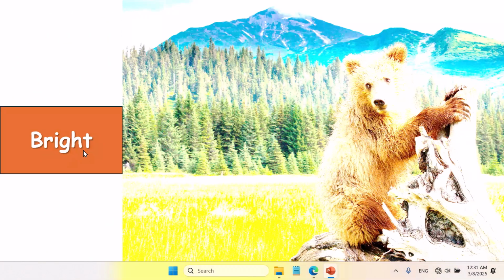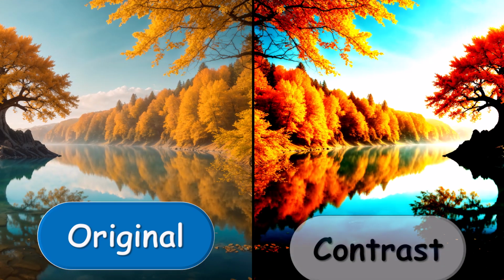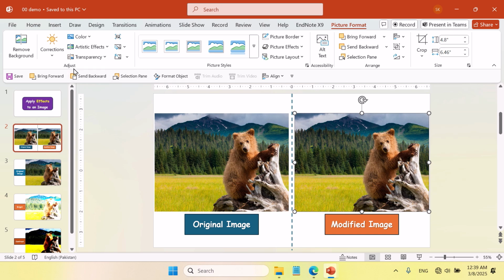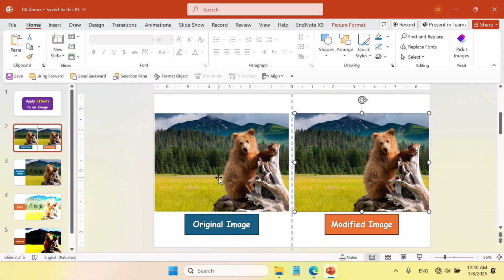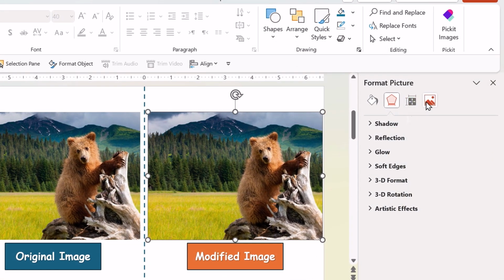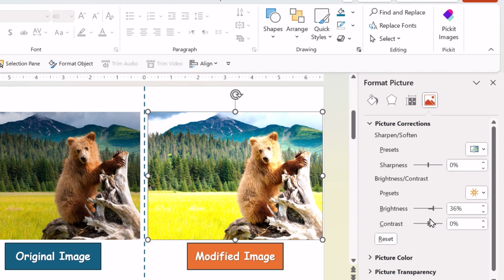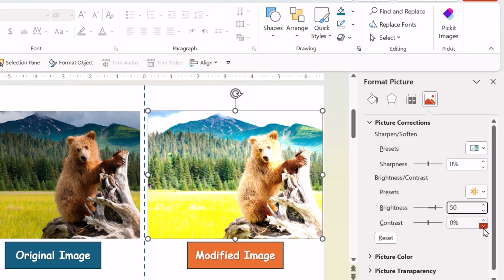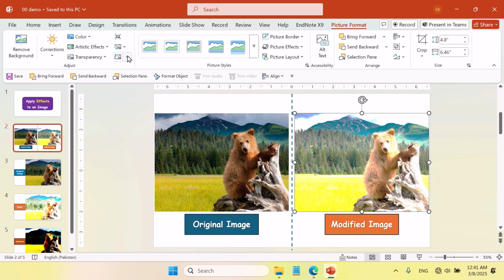How to Adjust the Brightness or Contrast of a Picture in PowerPoint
Welcome! In this video, you will learn how to adjust the brightness or contrast of a picture in PowerPoint. When working with visuals in PowerPoint presentations, adjusting the brightness and contrast of images in PowerPoint is essential for enhancing clarity. Brightness refers to how light or dark an image appears, while contrast addresses the difference between the light and dark areas of the image.

Adjusting the brightness of photos in PowerPoint can bring out the vibrancy of the colors. Understanding the impact of brightness and contrast adjustments is vital in achieving the desired visual effects in your PowerPoint presentations. For instance, increasing brightness can help illuminate darker images, making them more visible and appealing. Conversely, tweaking the contrast can emphasize the differences in tones, which can create a more dynamic and eye-catching visual.

Topics Covered:

adjust picture brightness and contrast in PowerPoint
Adjust contrast of an image in PowerPoint
adjust image clarity PowerPoint
adjust image details PowerPoint
adjust image lighting PowerPoint
adjust image tones PowerPoint
Adjust Picture Brightness and Contrast
adjust picture brightness PowerPoint
Adjusting photo brightness in PowerPoint slides
Best way to adjust picture brightness in PowerPoint
brighten image PowerPoint
Brightness and contrast settings for pictures in PowerPoint
Change brightness and contrast of a picture in PowerPoint
change image brightness in PowerPoint
change image contrast in PowerPoint
change image contrast PowerPoint
Change picture contrast in PowerPoint
change picture tonality PowerPoint
Change the brightness, contrast, or sharpness of a picture
customize image brightness in PowerPoint
customize image contrast in PowerPoint
Dark image fix in PowerPoint using brightness settings
decrease brightness in PowerPoint
decrease contrast in PowerPoint
decrease picture brightness in PowerPoint
edit image contrast PowerPoint
edit picture brightness PowerPoint
fine-tune picture brightness PowerPoint
fine-tune picture contrast PowerPoint
fix bright picture PowerPoint
fix dark picture PowerPoint
How do I adjust the brightness and contrast of an image
How to adjust brightness in PowerPoint
How to Adjust brightness of a photo in PowerPoint
How to Adjust brightness of a Picture in PowerPoint
How to Adjust brightness of an image in PowerPoint
How to Adjust brightness or contrast of a photo in PowerPoint
How to Adjust brightness or contrast of a Picture in PowerPoint
How to Adjust brightness or contrast of an image in PowerPoint
How to Adjust contrast of a photo in PowerPoint
How to Adjust contrast of a Picture in PowerPoint
How to Adjust contrast of an image in PowerPoint
How to adjust monitor brightness and contrast
How to Adjust the Brightness of a photo in PowerPoint
How to Adjust the Brightness of a Picture in PowerPoint
How to Adjust the Brightness of an image in PowerPoint
How to Adjust the Brightness or Contrast of a photo in PowerPoint
How to Adjust the Brightness or Contrast of an image in PowerPoint
How to Adjust the Contrast of a photo in PowerPoint
How to Adjust the Contrast of a Picture in PowerPoint
How to Adjust the Contrast of an image in PowerPoint
How to Apply Effects to an Image in PowerPoint
How to change picture brightness and contrast in PowerPoint
How to do contrast in PowerPoint
How to enhance image brightness in PowerPoint
How to fix dark images in PowerPoint
How to lighten a picture in PowerPoint
How to lighten the background image in PPT
How to make a picture brighter in PowerPoint
how to make picture brighter in PowerPoint
how to make picture darker in PowerPoint
improve picture lighting PowerPoint
improve picture quality PowerPoint
increase brightness in PowerPoint
Increase brightness of a photo in PowerPoint
increase contrast in PowerPoint
increase picture brightness in PowerPoint
modify image brightness in PowerPoint
modify image contrast in PowerPoint
PowerPoint adjust picture brightness and contrast
PowerPoint dark adjustments
PowerPoint format picture brightness
PowerPoint gamma correction image
PowerPoint image adjustments contrast
PowerPoint image brightness
PowerPoint image contrast effect
PowerPoint image editing brightness contrast
PowerPoint light adjustments
PowerPoint photo brightness options
PowerPoint picture brightness settings
PowerPoint picture contrast
PowerPoint picture corrections brightness
PowerPoint picture effects brightness contrast
PowerPoint picture tools brightness
PowerPoint picture tools contrast
PowerPoint tutorial change picture contrast
Reduce contrast of an image in PowerPoint
reduce picture brightness in PowerPoint
reduce picture contrast in PowerPoint
set image brightness in PowerPoint
set image contrast in PowerPoint
Steps to change image contrast in PowerPoint
Tips to edit photo brightness, contrast, & saturation in PowerPoint